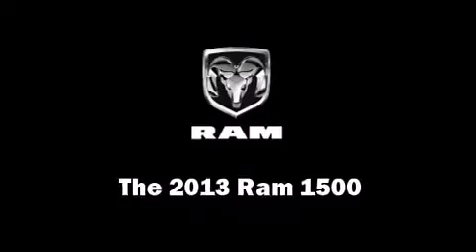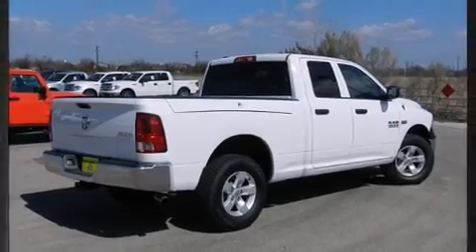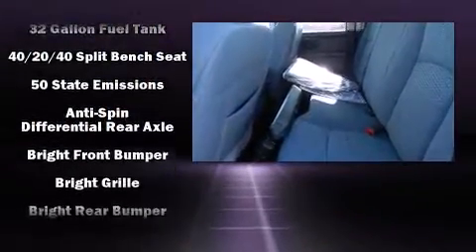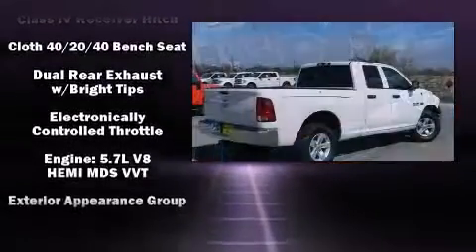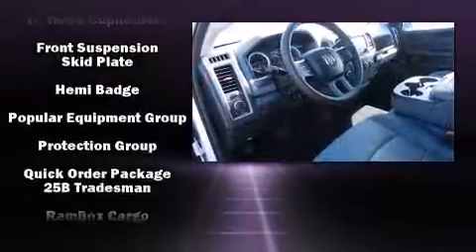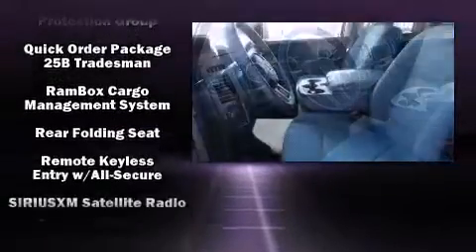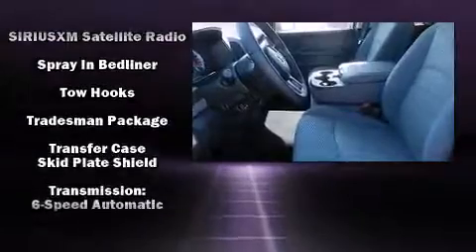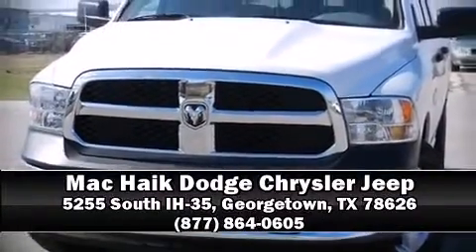2013 Ram 1500 Tradesman for Sale Marble Falls, TX | Stock #: DDS529024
2013 Ram 1500 Tradesman with a quad cab for sale near Marble Falls, TX at Mac Haik DCJR Georgetown. Browse our entire inventory of 1500s for sale or call and ask to speak with Ben Stapleton for exclusive specials and pricing. This truck is loaded with a Class IV receiver hitch, cloth 40/20/40 bench seats, dual rear exhaust with bright tips, electronically controlled throttle and a 5.7 Liter V8 Hemi engine. Hurry in before it is too late and take this gorgeous truck for a test drive.